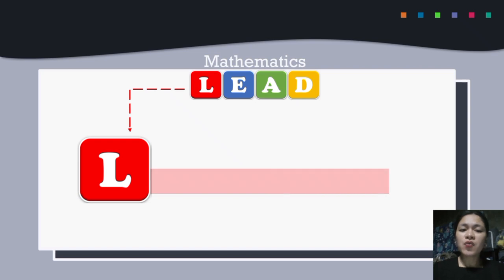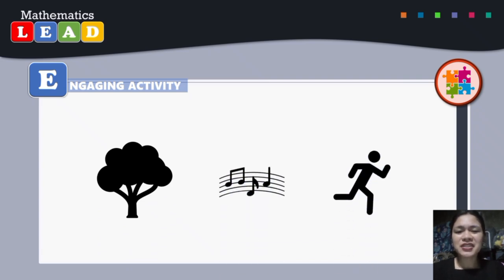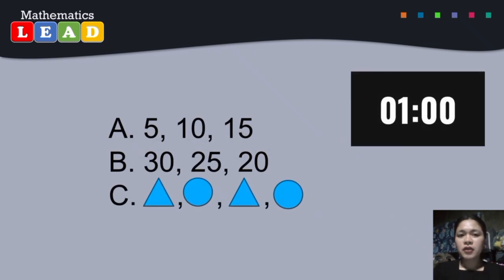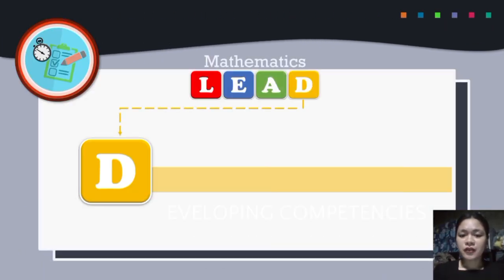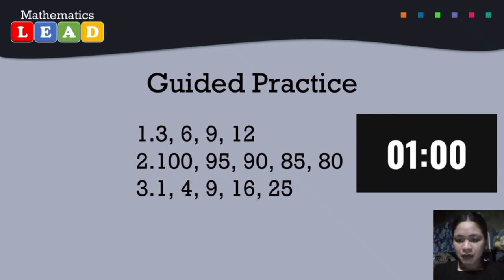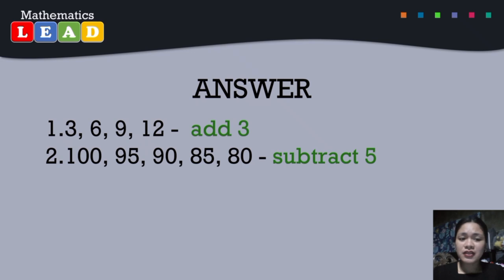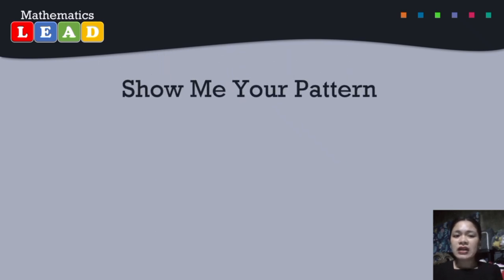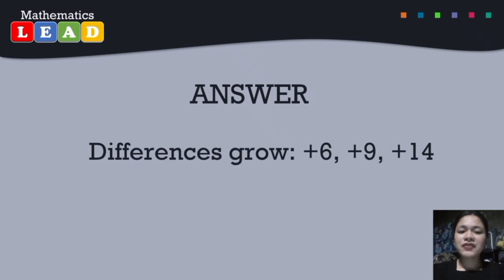GRADE 10 MATH Q1 WEEK 2-3 Generates Patterns